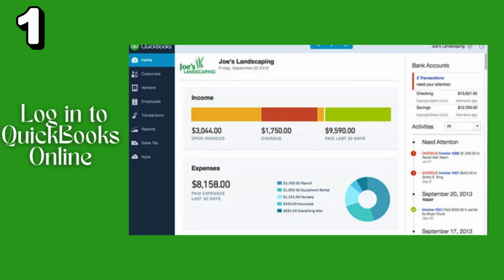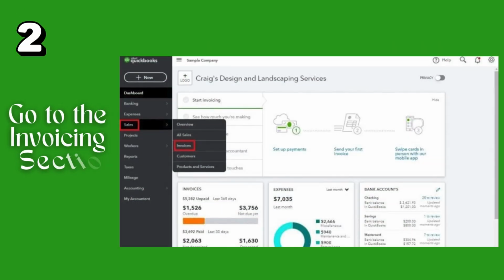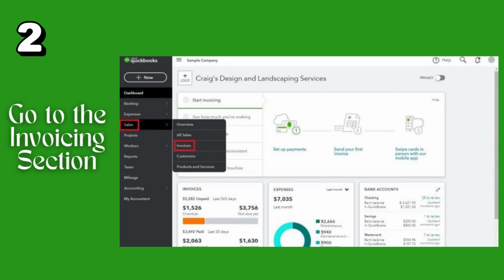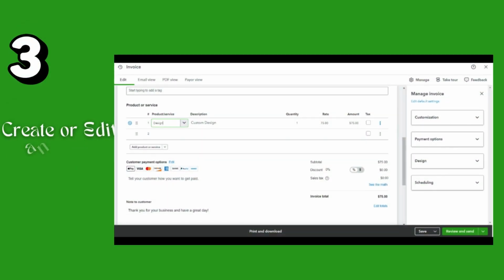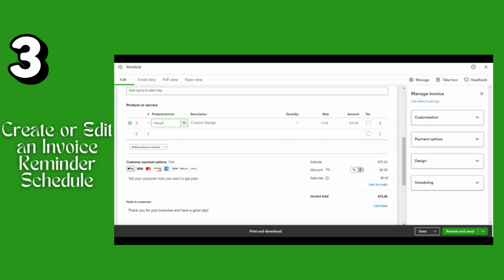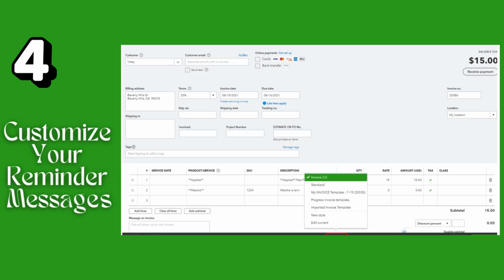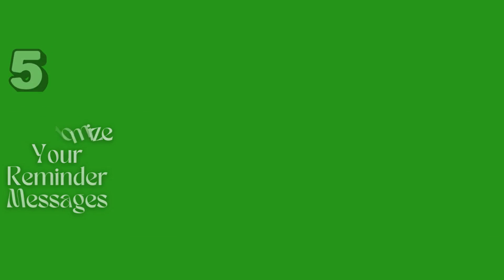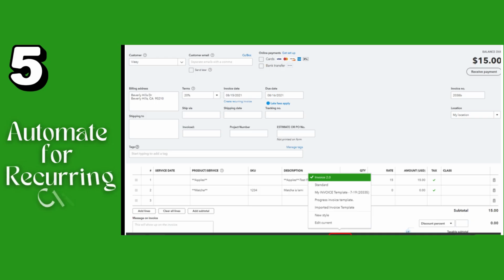How Cleaning Services Can Automate Payment Reminders in QuickBooks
Stop chasing clients for cleaning invoices! In this video, I’ll show you how to set up automatic payment reminders in QuickBooks Online. Perfect for cleaning service providers with recurring clients who want steady cash flow without the stress.